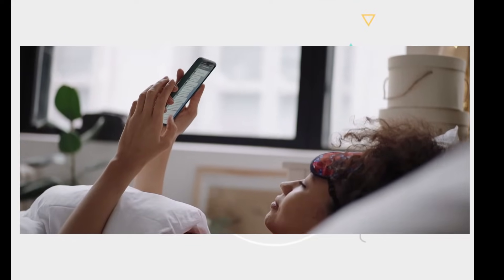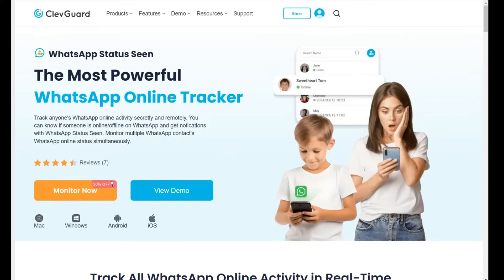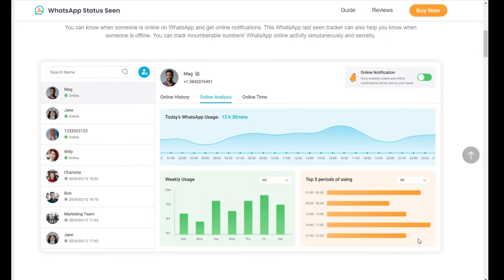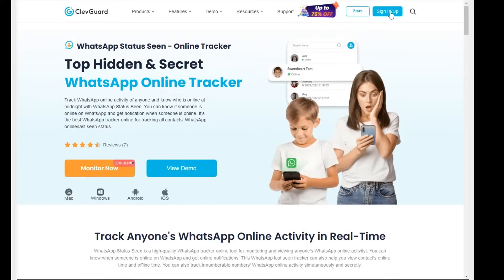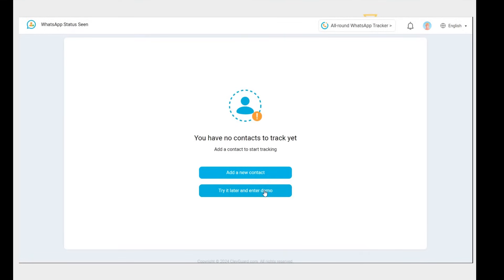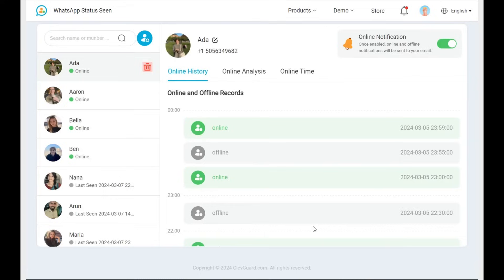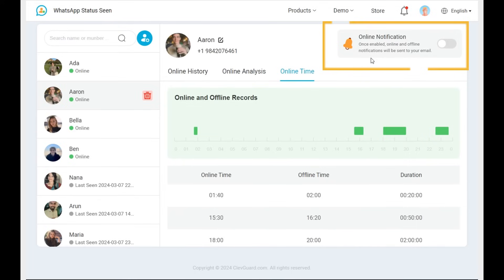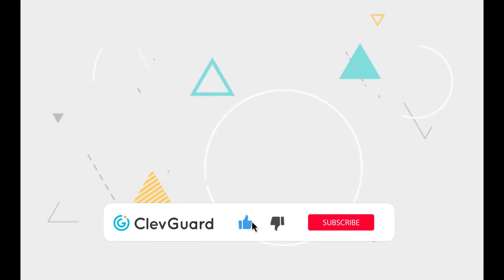How to Get Notification When Someone Is Online on WhatsApp? Use WspSeen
WspSeen Top WhatsApp Online Tracker
In this video We will show you how to get notifications when someone is online on WhatsApp. You will see a simple trick to get notified whenever a person comes online. but 🎉WspSeen can help you out. You can get notification when someone is online on WhatsApp instantly.
✨WspSeen is the best WhatsApp online checker for know your contact's online status and last seen.
🎈Use WhatsApp online tracker is the best method to get notified when someone is online on WhatsApp, you can also know when someone is online on WhatsApp.

Timestamps:
0:11 Can I Get Notification When Someone Is Online on WhatsApp?
0:11-0:15 How to Get Notifiction When Someone Is Online on WhatsApp
0:16-0:33  Use WhatsApp Online Tracker -- WspSeen
0:34-1:15  How to Use WspSeen
1:16-1:35  Conclusion